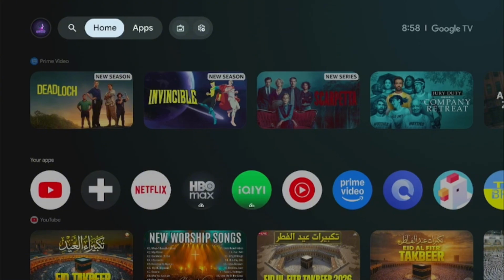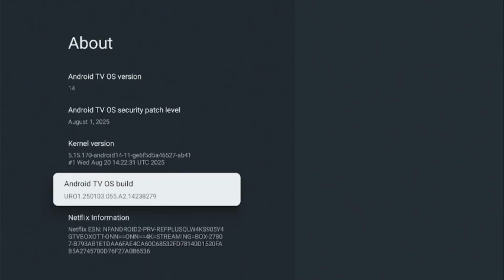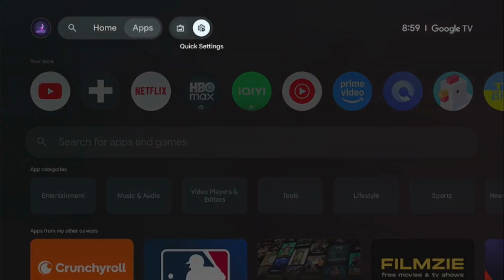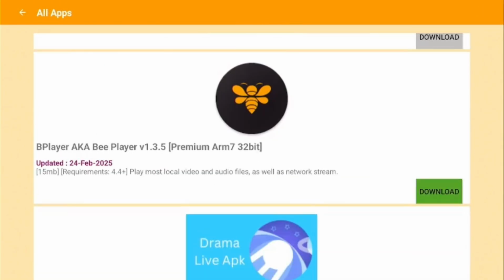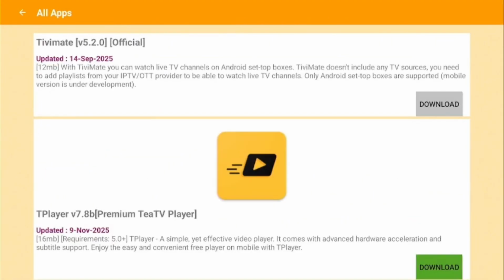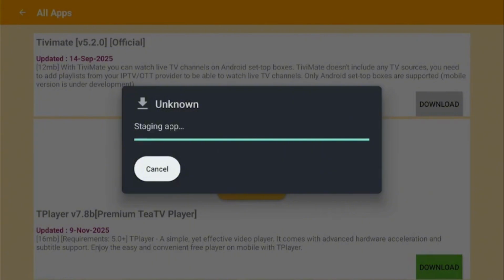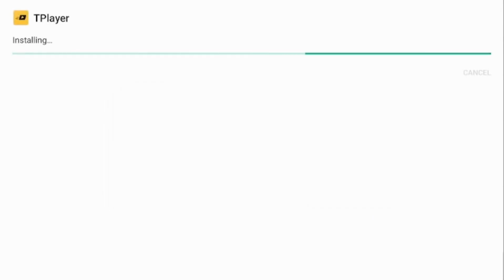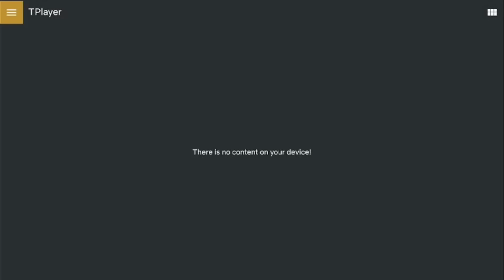Google TV: How To Download and Install TPlayer | Install TPlayer On Google TV!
In this video, I will show you step by step how to install the Es file explorer app on your google tv without google play store. This tutorial works for any device that runs on google TV. Watch till the end.